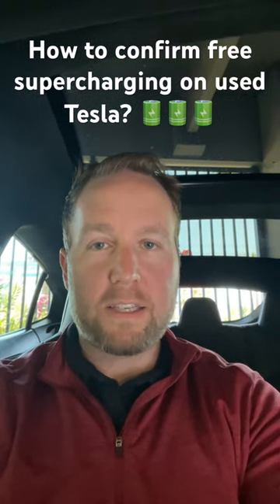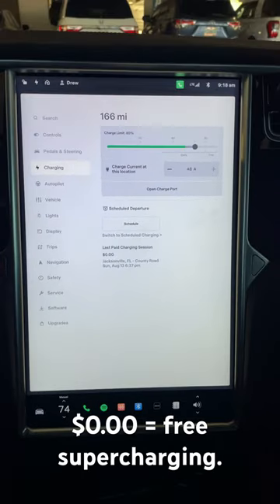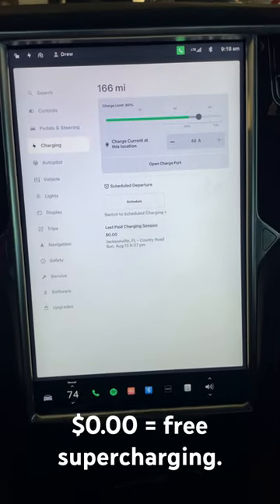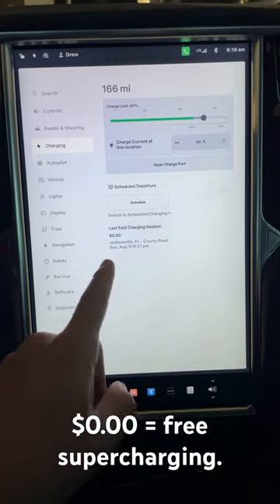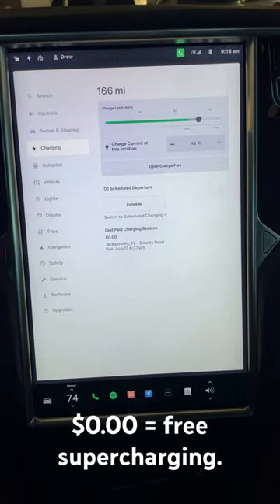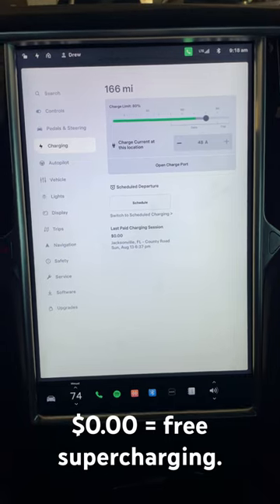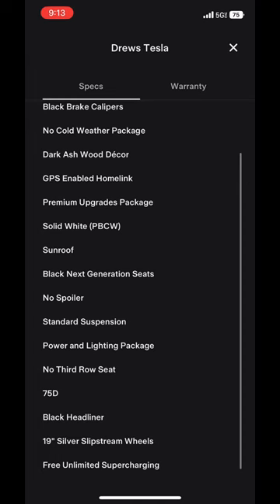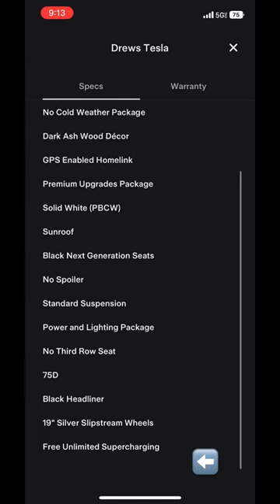How to confirm a Tesla has free supercharging?